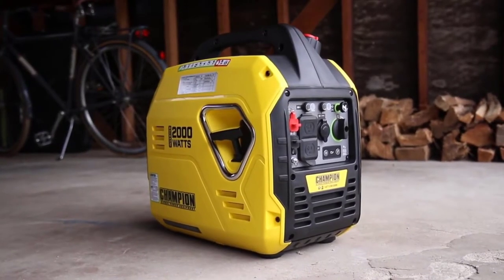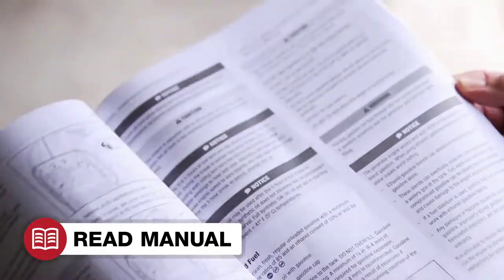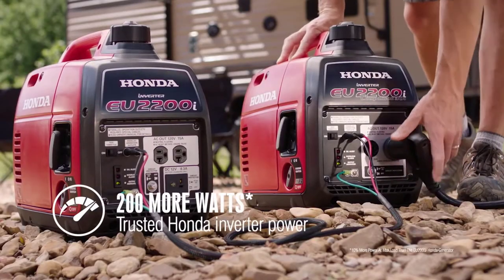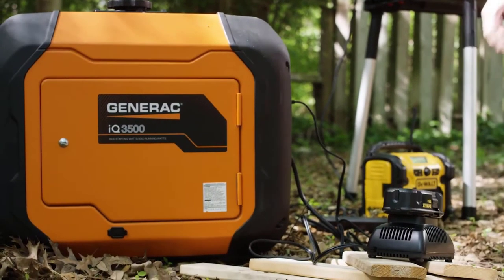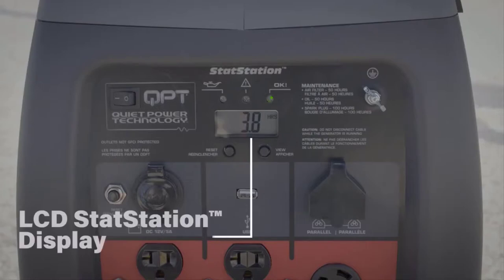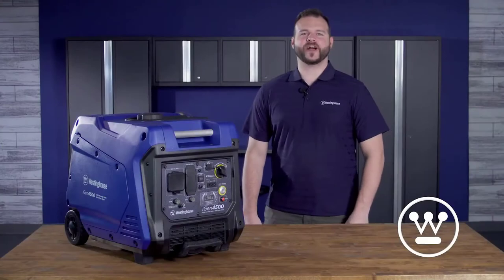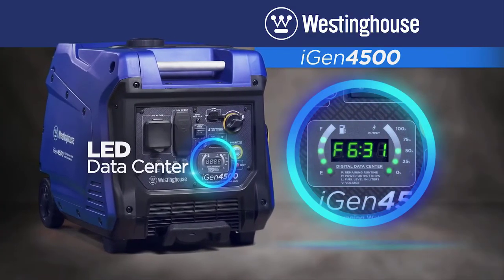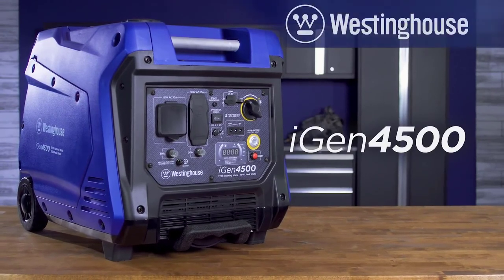5 Best Inverter Generators for RV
Feel free to check the pricing and technical details of these inverter generators for RV:

There is no particular order or rating. Each camping trailer generator, listed here, has its pros and cons. The final decision is up to you.